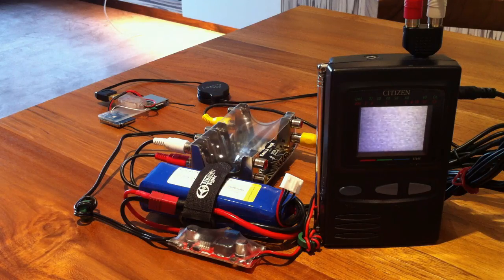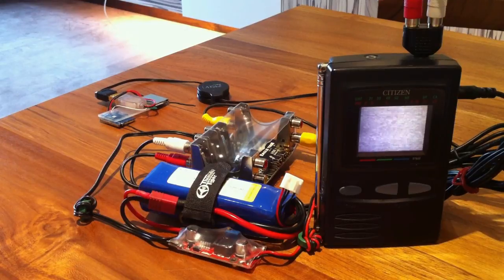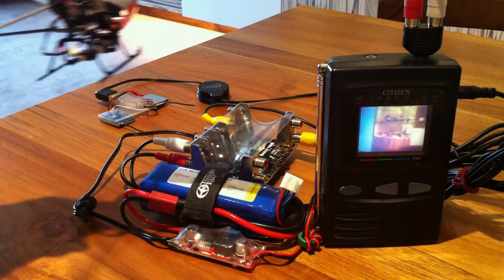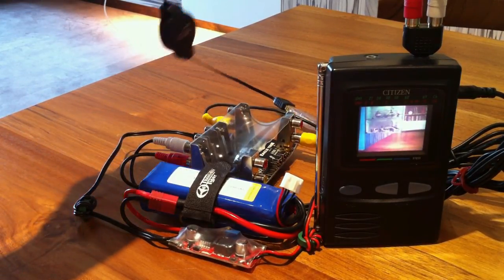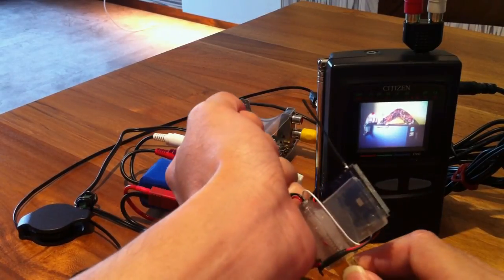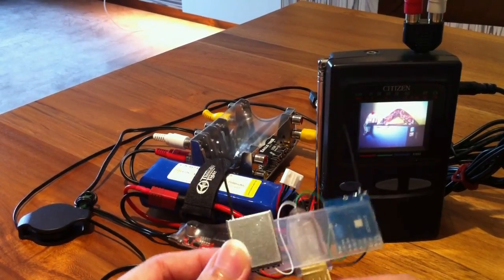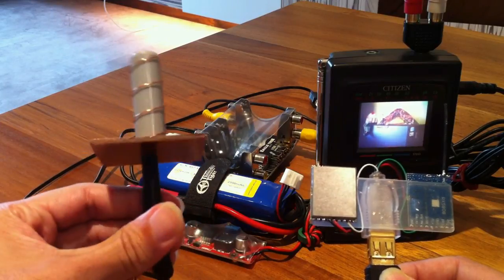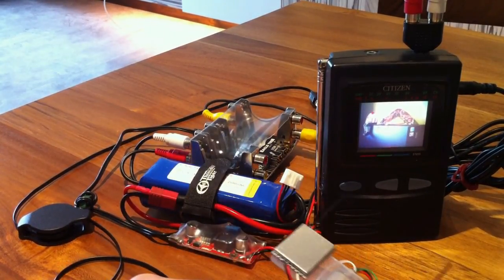EagleEyes Diversity and Nano FPV Setup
Hi Folks, I got bitten by the FPV-Flying bug recently and had been exploring ways to extend the FPV Video Range of my new nano-size FPV bird (my Blade McpX).

The beauty of nano FPV-ing is really the safety and the portability you get. Imagine a 450-size heli causing grievous hurt to an innocent bystander "Versus" a bite from the McpX. I would choose the latter, and get away with a sincere apology if the FPV-flying goes terribly wrong.

A DIY helical antenna is really a cheap way to get long-range video but it has a narrow beam of reception.

The Pros will mount a high-gain helical antenna (8-turns) on an aircraft tracker so that it continuously point the helical towards their aircraft but on a nano-size aircraft, there's no luxury of space for mounting a GPS unit and an OSD unit with tracking software, isn't it?

So, I go for the Diversity and two mid-gain helicals (4-turns) which compromise some range for their wider beams.